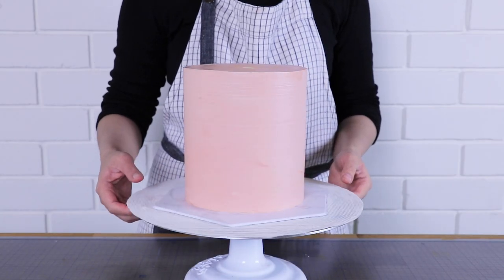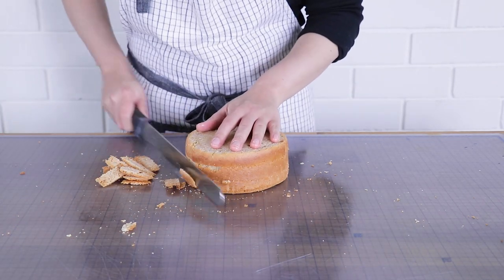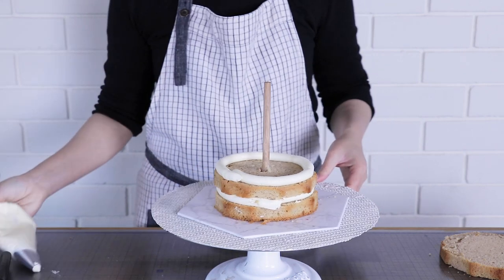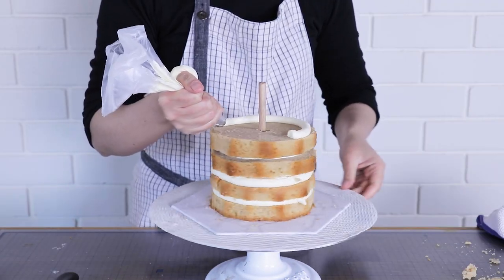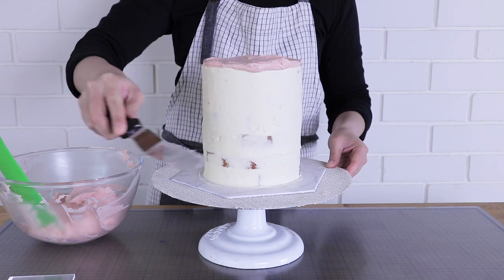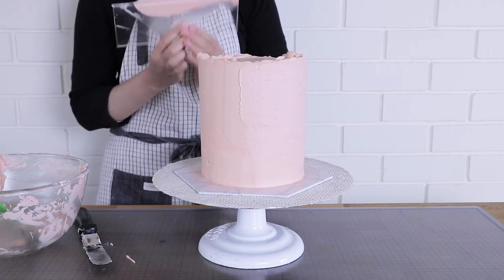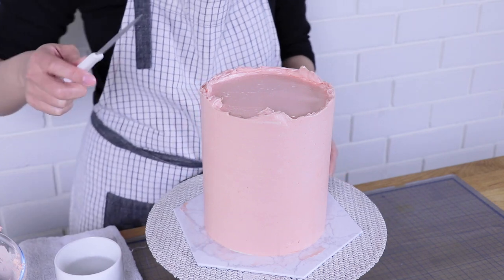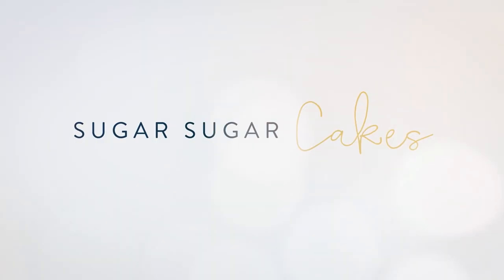How to Stack a Tall Double Barrel Cake (with Sharp Edges & Smooth Sides) Decorating Tutorial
Learn how to securely stack, fill and cover an extra tall Double Barrel Cake with smooth sides and sharp edges with my step-by-step Instructional Video. I also teach you a simple internal structure to prevent against toppling cakes!
Once you've learned these basics, practice and you'll be a pro in no time at all!

FOLLOW ME ON:
FACEBOOK for more yummy inspo & tips: